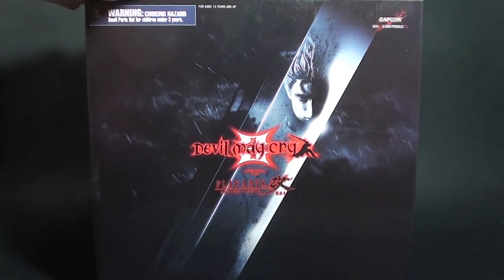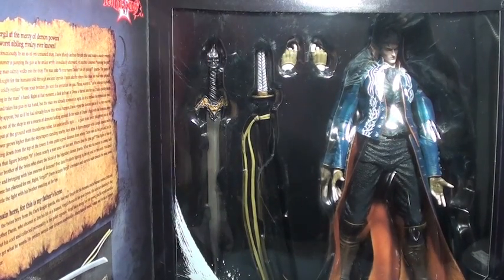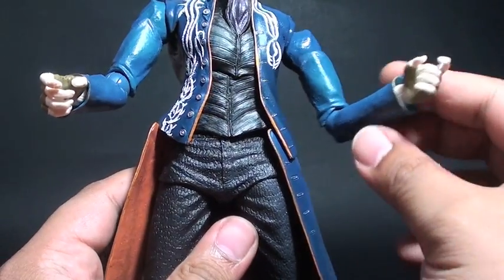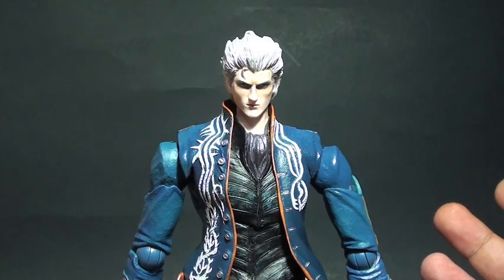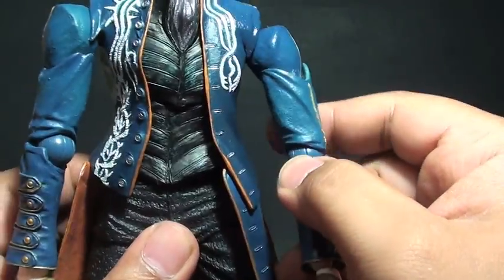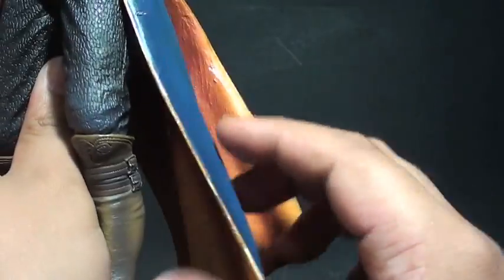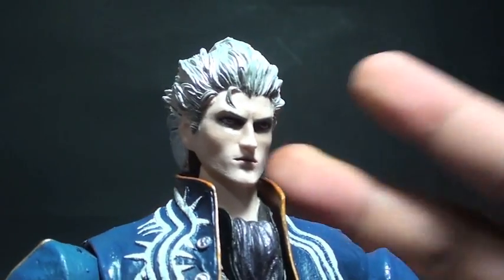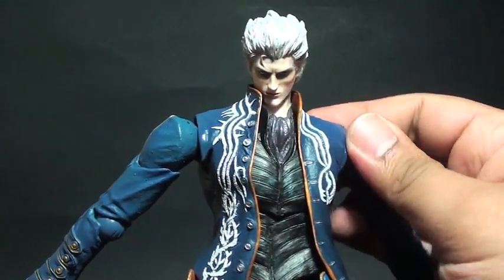Toy Review: Play Arts Kai Vergil (Devil May Cry 3)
Devil May Cry fans have been waiting for this to arrive in Play Arts Kai. This is a review of the Play Arts Kai Vergil from Devil May Cry 3: Dante's Awakening. The box design feels like it is a special edition with a flap cover to narrate abit about the game and the character.

Vergil includes 2 holding hands, the Force Edge and the Yamato. All of these are beautifully crafted for DMC fans. As for the figure, he just looks amazing, amazing, amazing. A true collector's item.